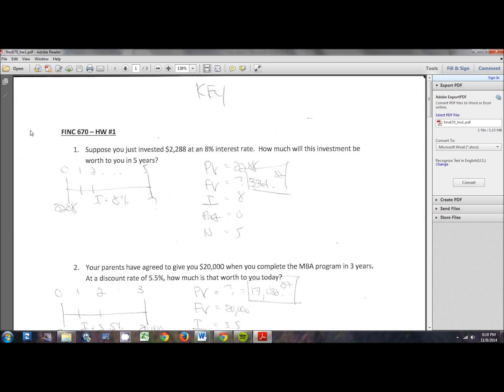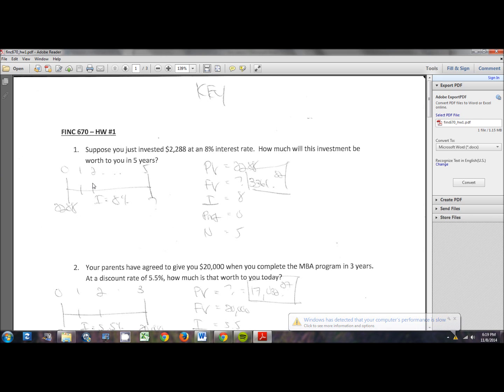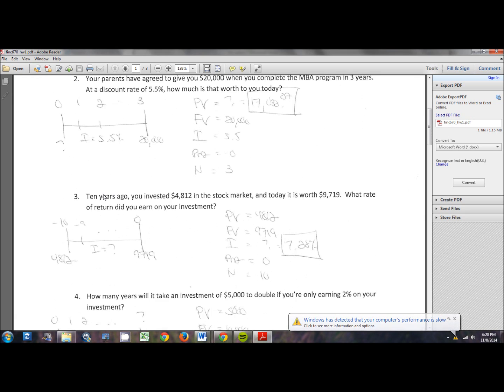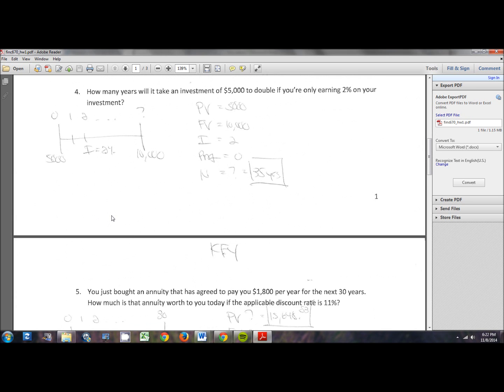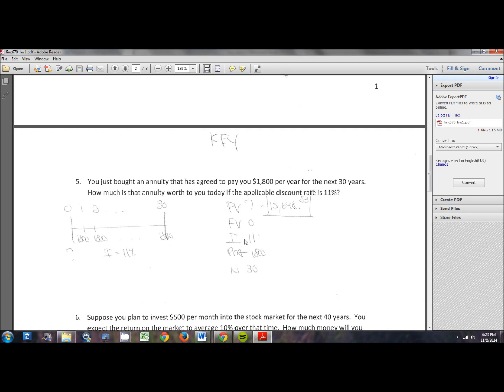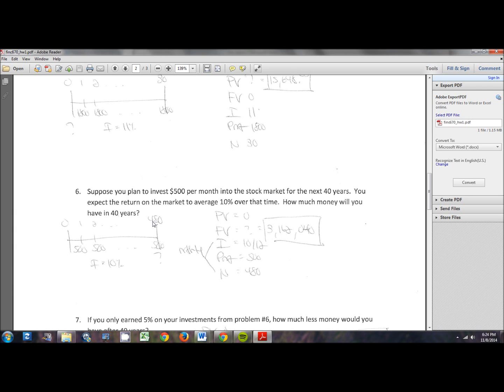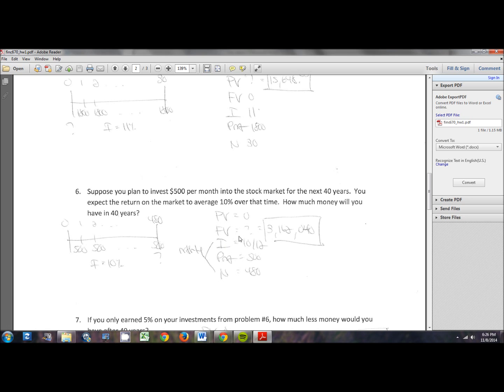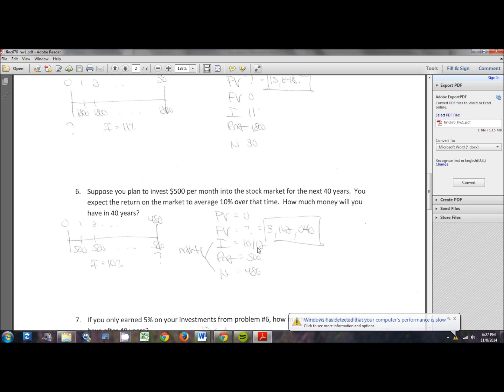FINC 670 - HW #1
A tutorial going through the solutions to a few of these problems